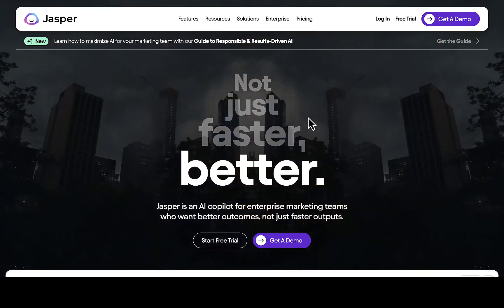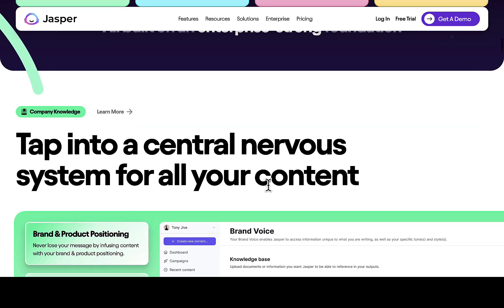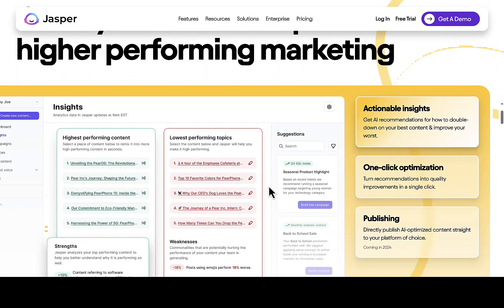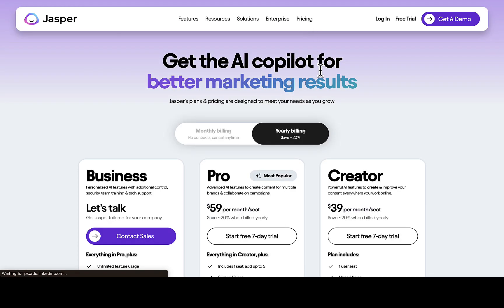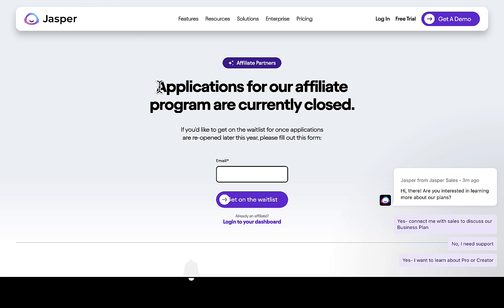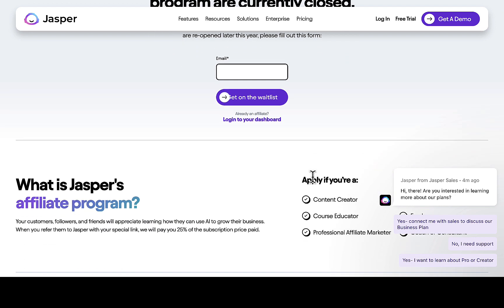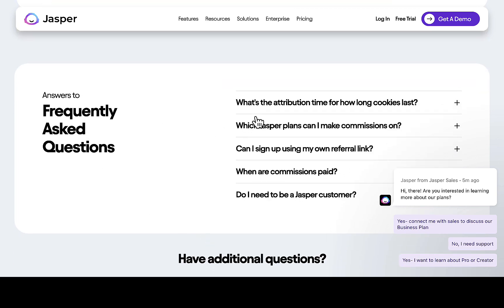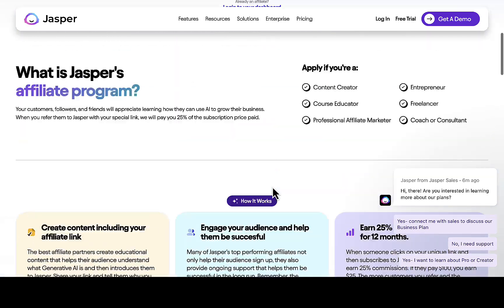HOW TO JOIN JASPER AI AFFILIATE PROGRAM IN 2024 | HOW DOES JASPER AI AFFILIATE PROGRAM WORKS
In this video, i talk about   HOW TO JOIN JASPER AI AFFILIATE PROGRAM IN 2024 | HOW DOES JASPER AI AFFILIATE PROGRAM WORKS  . Don't forget to watch till the end because i shared more valuable information which will favor you.